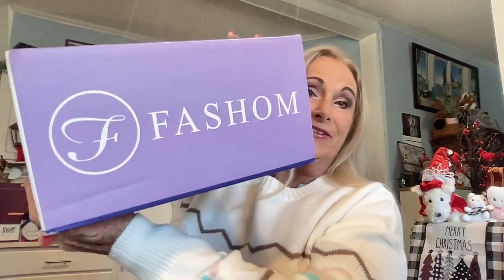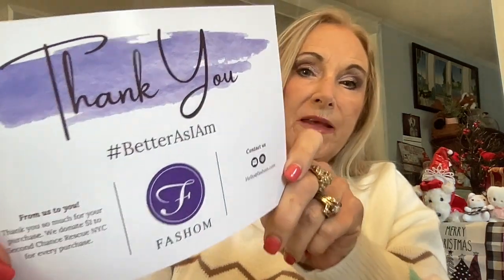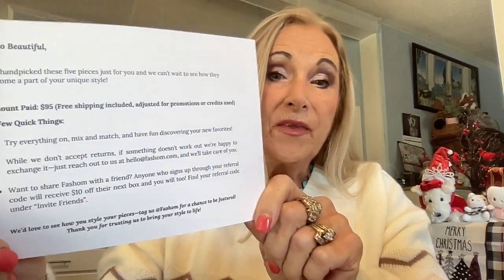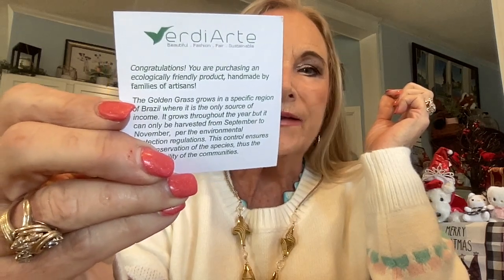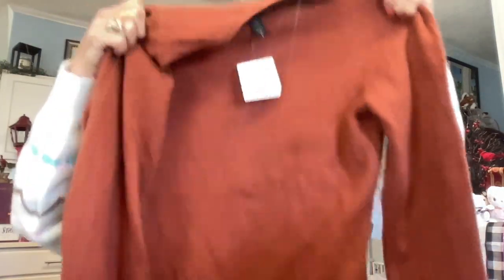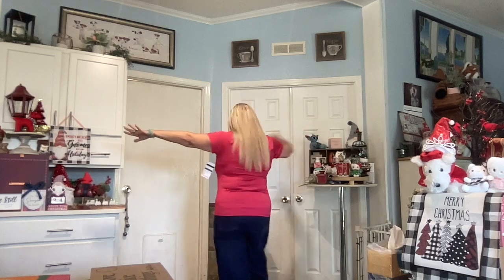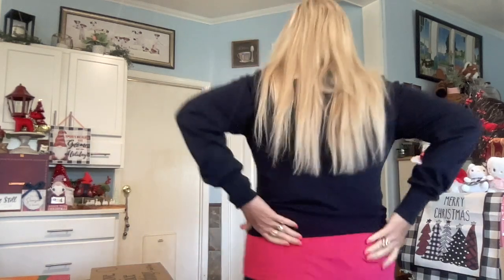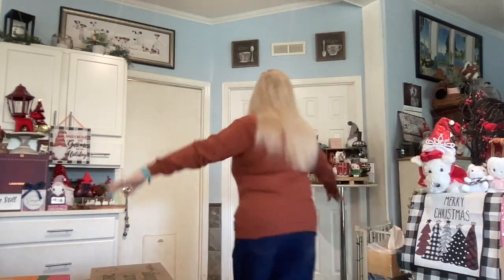FASHOM MY FIRST SUBSCRIPTION STYLE BOX! 5PCS/$95 / OVER 50 FASHION/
When Founder and CEO Mitali Saxena launched FASHOM with the goal of celebrating individual self-expression and unedited personal style of real people, she combined the words of two of her favorite things—fashion and ‘om,’ the sound of meditation—to make FASHOM.
At the core of FASHOM’S mission is an unwavering support for body positivity and body confidence, and a belief that all bodies are equally valuable and deserve acceptance and praise. FASHOM offers styling services for everyone—regardless of size, shape, or color—and will never make someone feel like they must fit into a specific size or style. FASHOM professional stylists—real people, not bots!—offer fashionable options to match the tastes, lifestyle, and budgets of their clients.

1. Must be 18 or over...2.   Must have USA  Address unless otherwise stated in video  ..3. Must be publicly subscribed to channel and/or all channels when stated and comment on each video...4. Use code word in a sentence.  5.  6.